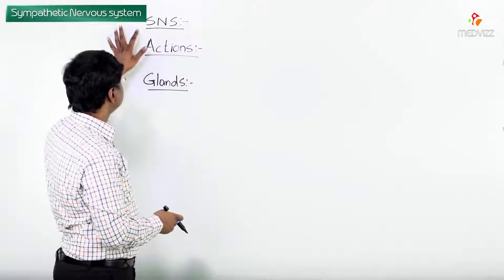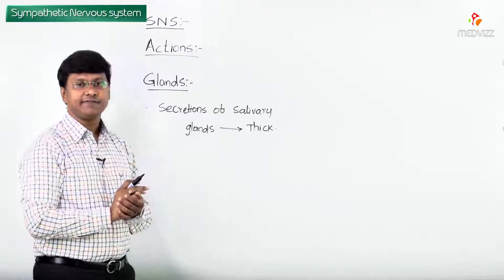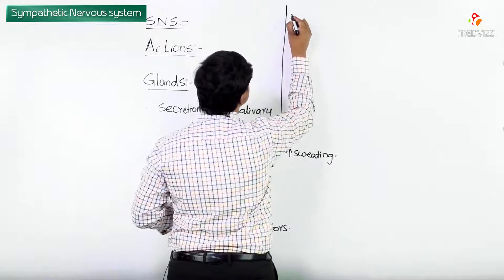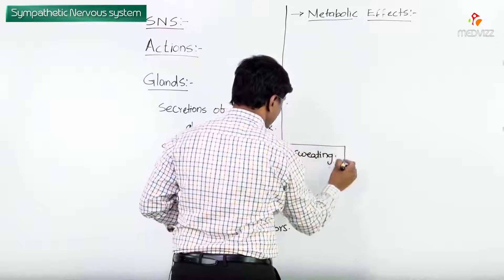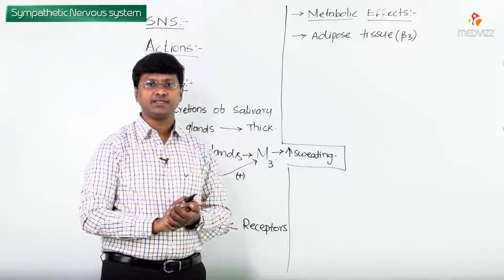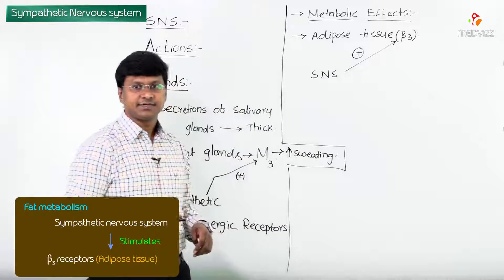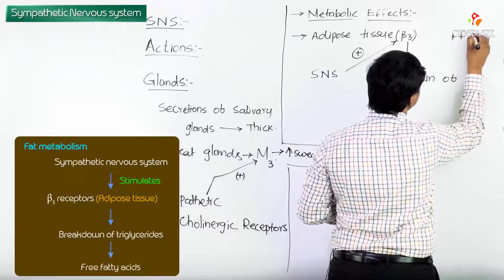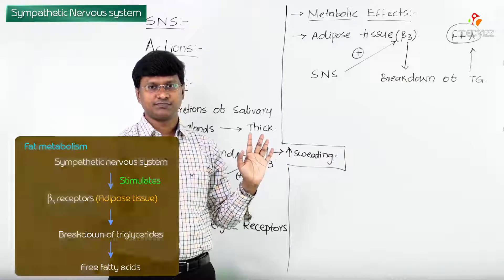3.Sympathetic Nervous System (Pharmacology) - Actions of sympathetic nervous system part 3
4.Sympathetic Nervous System (Pharmacology) -  Actions of sympathetic nervous system part 3

Structure
Descends from central nervous system to T1–L2 (thoracolumbar outflow)
Neuron cell bodies are located in the lateral horn of the spinal cord.

Preganglionic axons (short myelinated, cholinergic fibers) exit the spinal cord through ventral roots, spinal nerves, and white rami communicantes. They either:
Connect to paravertebral ganglia, which lie near the vertebral column and synapse with postsynaptic cells at the same level
Travel up or down the chain of paravertebral ganglia to synapse in a more superior or inferior paravertebral ganglion with a postsynaptic cell
Run through paravertebral ganglia without synapsing and further through the splanchnic nerves to synapse in the prevertebral ganglia (innervate pelvic viscera), which are located in front of the vertebral column, around the origins of the major branches of the abdominal aorta
Or pass through paravertebral and prevertebral ganglia and directly synapse on chromaffin cells of the adrenal medulla.

Postganglionic axons (long unmyelinated, mostly adrenergic fibers): leave the paravertebral or prevertebral ganglia and innervate end organs.